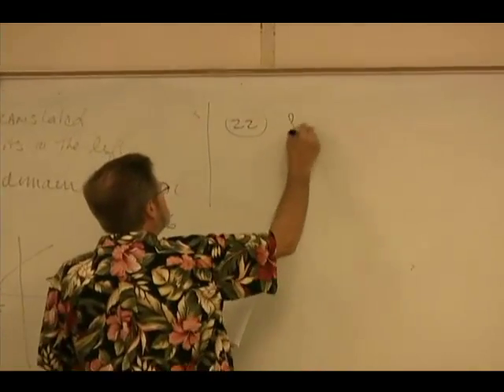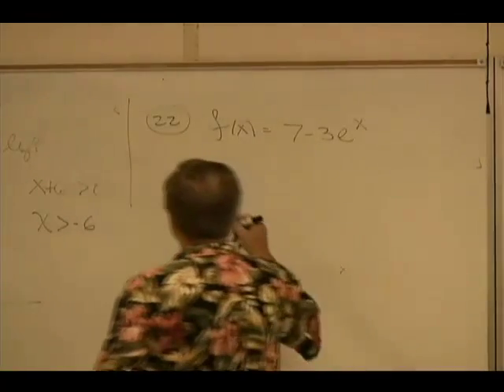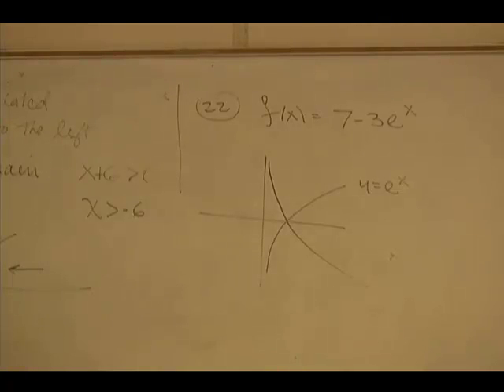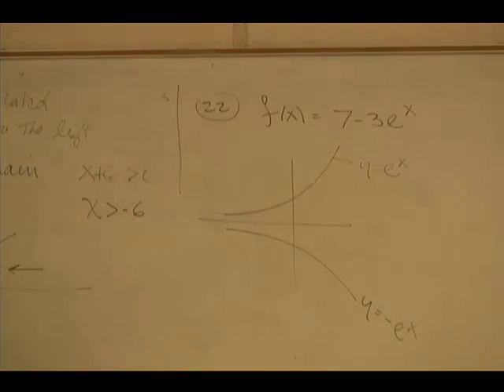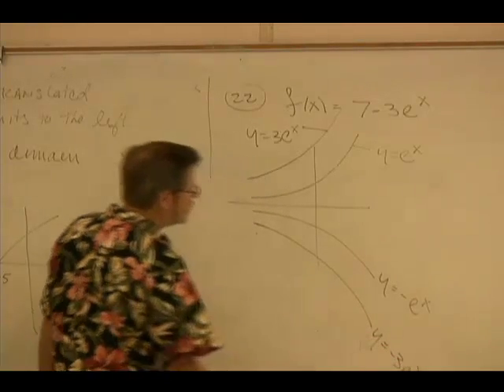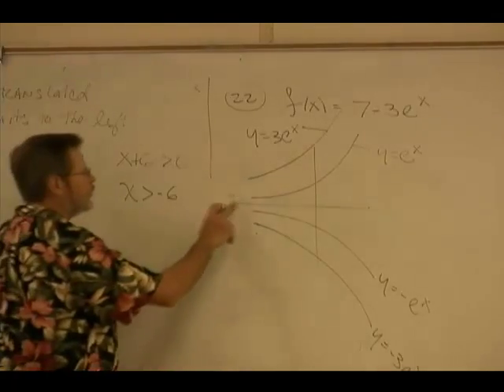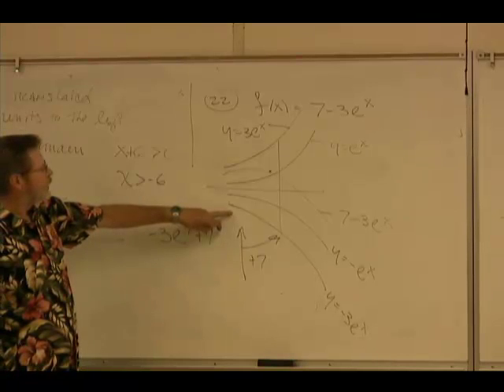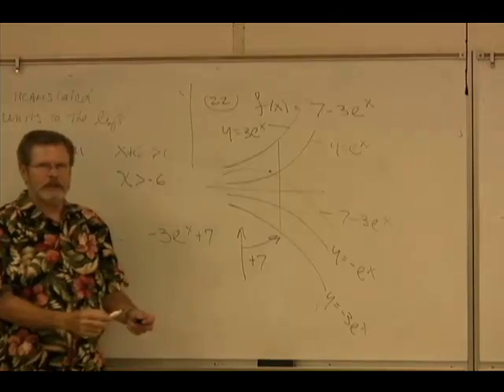Graphing Exponential Functions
Using geometric transformations to explore the effect of various parameters on an exponential graph